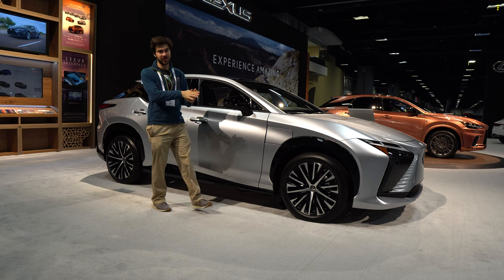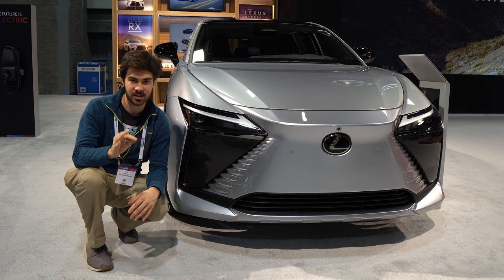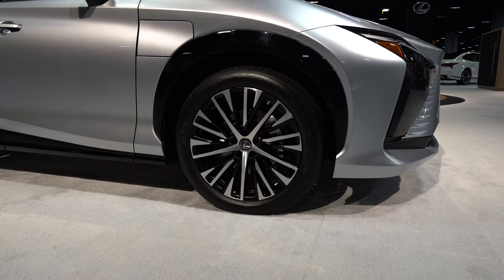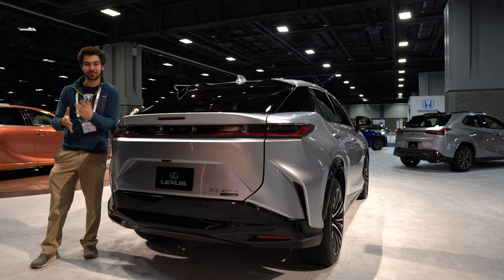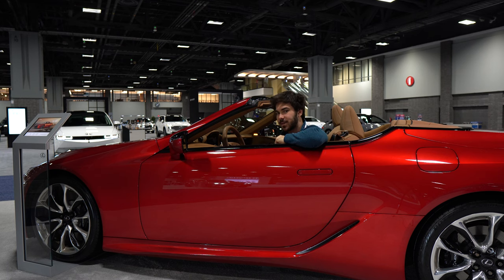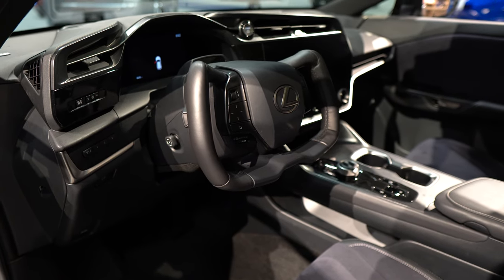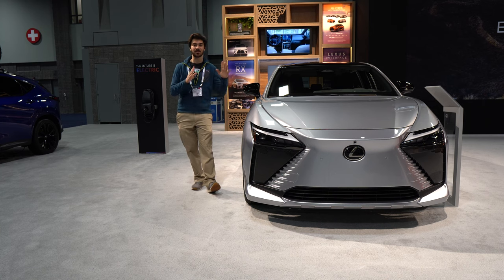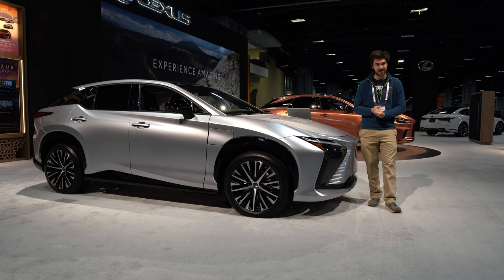Electric 2023 Lexus RZ 450e First Look | *Radiant* Beauty!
In this review of the all electric 2023 Lexus RZ 450e we take a look at Lexus' new electric crossover. The Lexus RZ comes with a wide array of great tech features including an industry leading steer by wire system, radiant heating systems using infrared energy, and a class leading interior. In this first hands on look with the RZ 450e we see what features this electric crossover brings to the table and how Lexus plans on shaking up the electric crossover game. We hope you enjoy this 2023 Lexus RZ 450e Review!

Check out the 2024 DC auto show for more great vehicles like this Lexus.

Chapters:
0:00 Intro
0:26 RZ 450e Exterior Features
4:30 Electrified Powertrain
4:55 DC Auto Show
5:30 Lexus RZ Interior
7:05 Rear Seats
7:57 Safety Features
8:18 Conclusion